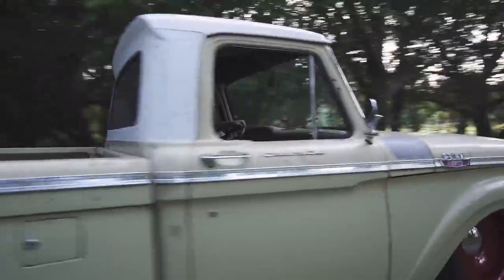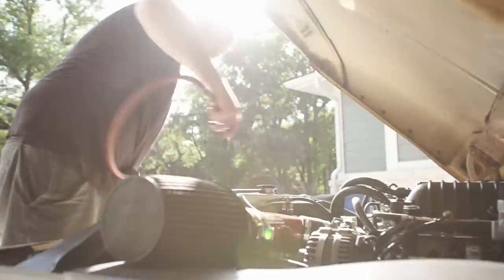COBB Tuning - "This is COBB" - Jimmy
It’s more than just transportation.  It’s a life-long passion that takes us to a destination beyond any place that can be found on a map.  It’s more than a car.  We get it.

COBB was built by enthusiasts for enthusiast and our Hard Parts Engineer, Jimmy, is a perfect example of just that.